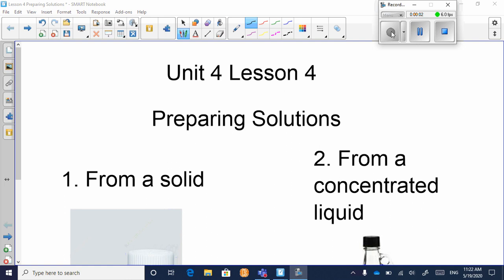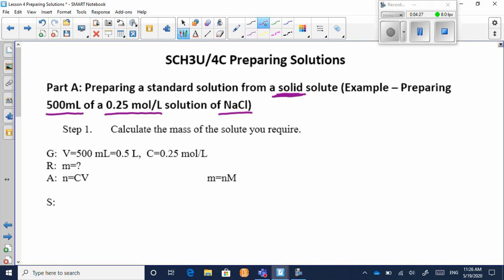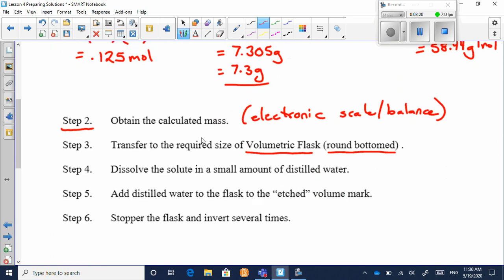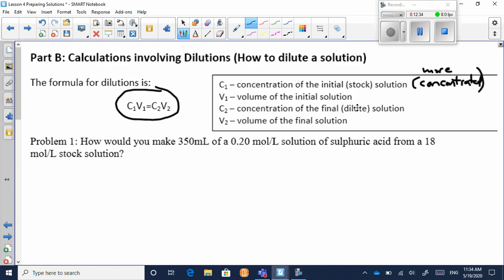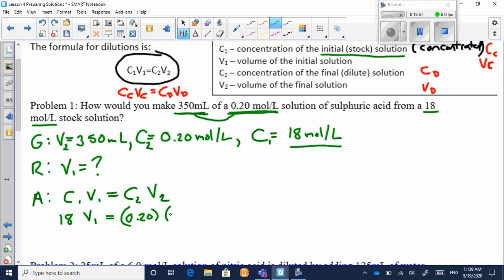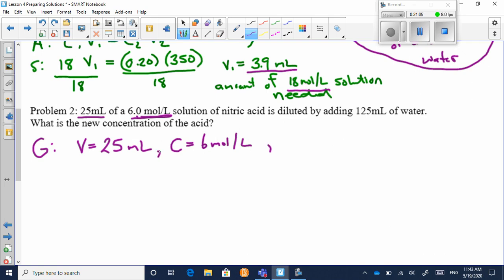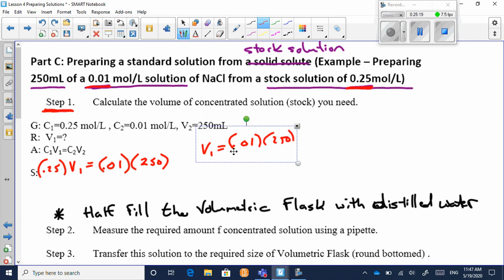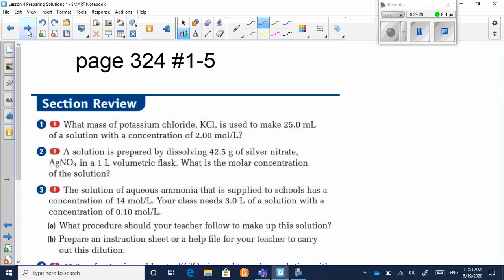SCH3U Unit 4 lesson 4